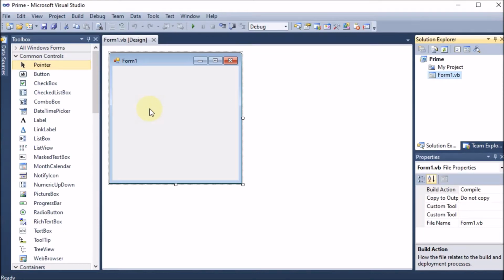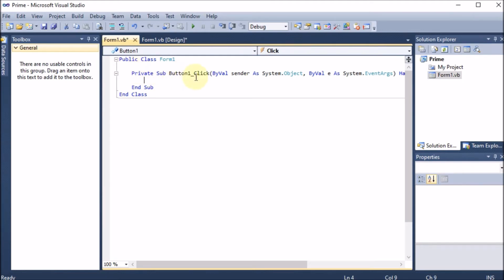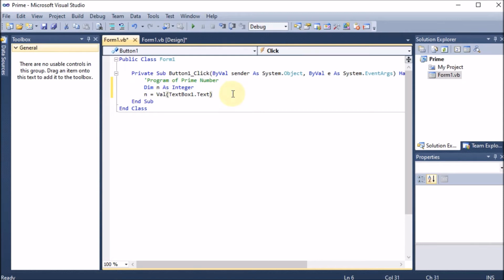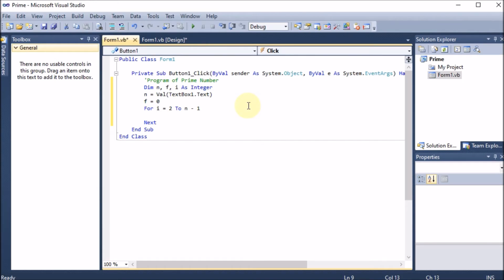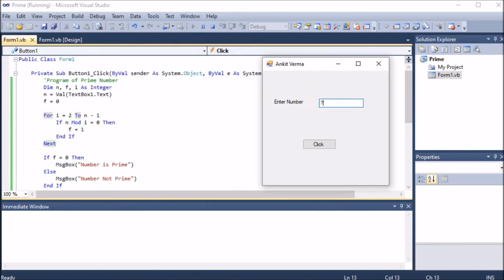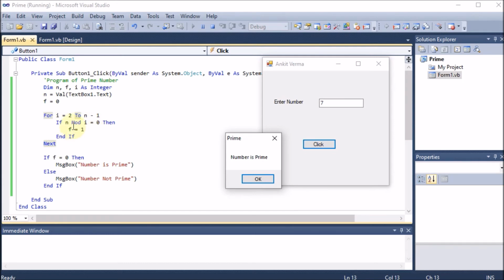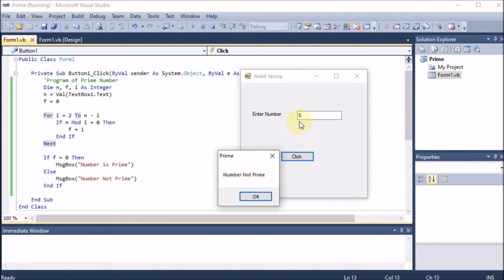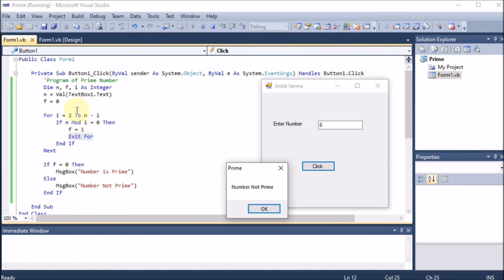P25 | Windows Application to Check Number is Prime or Not | .Net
create an application in windows application to check whether an entered number is prime or not | windows application to check number is prime or not | vb .net programming | vb .net project with source code and database | vb .net project | vb.net projects with source code | vb.net programming full course | vb.net project ideas | vb.net project step by step | visual basic | .net framework | front end design tool | fedt vb .net | fedt | vb.net | .net | av | ankit verma